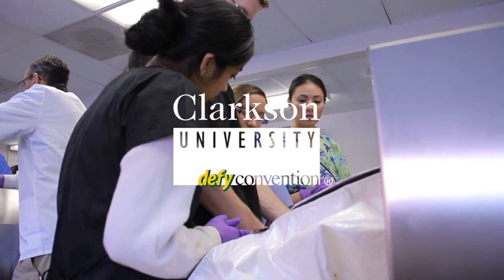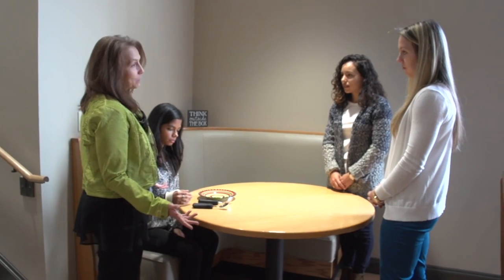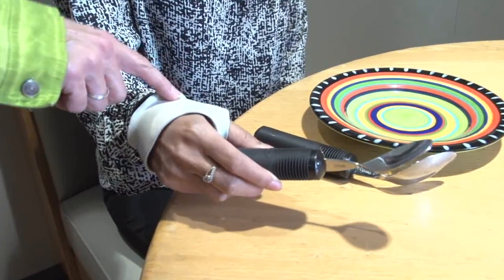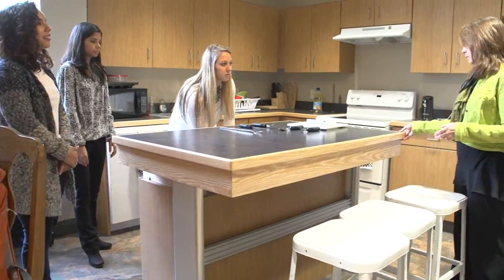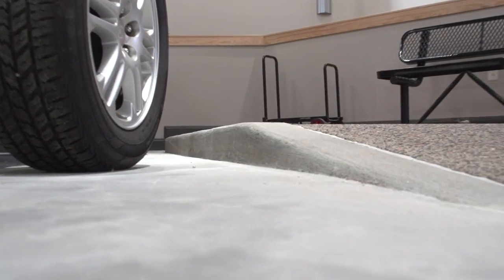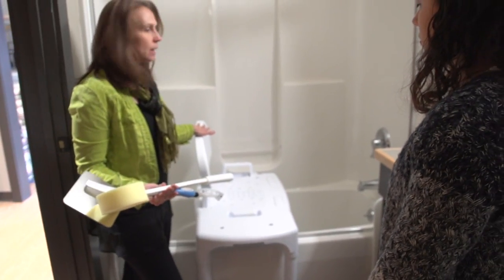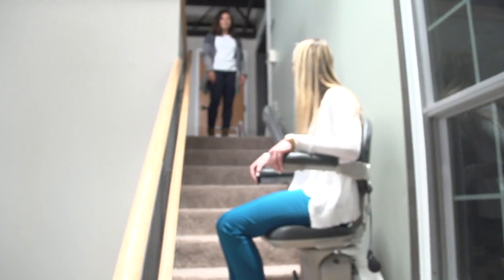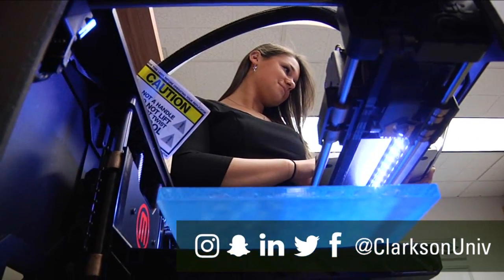Occupational Therapy at Clarkson University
At Clarkson University, occupational therapists are trained to contribute. A Clarkson education prepares each student for today's world and tomorrow's challenges. Each Clarkson graduate masters fundamental academic abilities, personal and social development, and the philosophical values of occupational therapy. Our Occupational Therapy Program emphasizes the core philosophy of Clarkson University, with four components serving as common threads through multiple courses:

- learn to communicate effectively,
- develop an appreciation for diversity in both working and living environments,
- recognize the importance of personal, societal, and professional ethics, and
- understand how science and technology can be used to serve humanity.

Each of these components is introduced early in the curriculum and reinforced in subsequent courses. The curriculum emphasizes the importance of interprofessional collaboration during the learning experience; since occupational therapists do not work in isolation, we believe they should not learn in isolation either.

Clarkson's Occupational Therapy Program utilizes an innovative Smart Simulation Lab. This state-of-the-art facility simulates an actual living space that incorporates high-tech solutions to everyday challenges, such as low vision supports, adaptive driving equipment and simulators, assistive technology devices, and environmental controls. This simulation lab will provide deep experiential learning opportunities for students so that they can translate into real-life work situations.